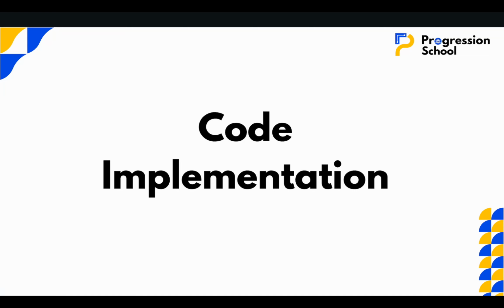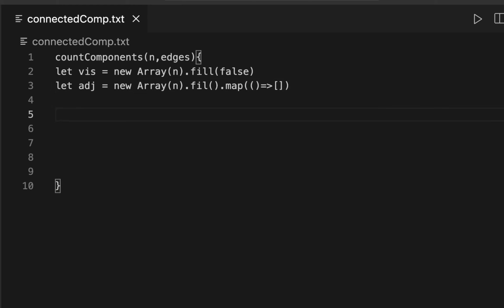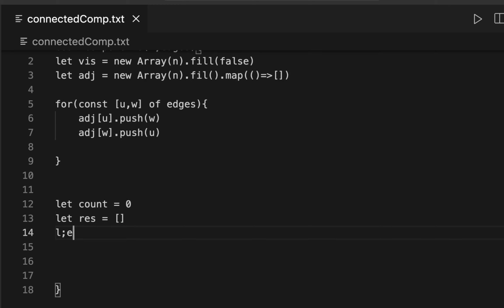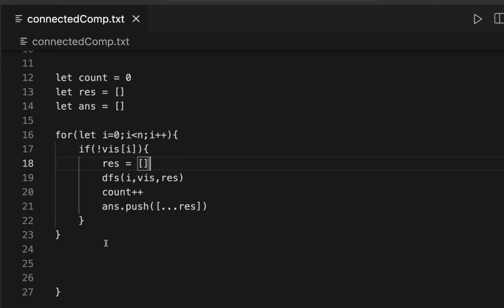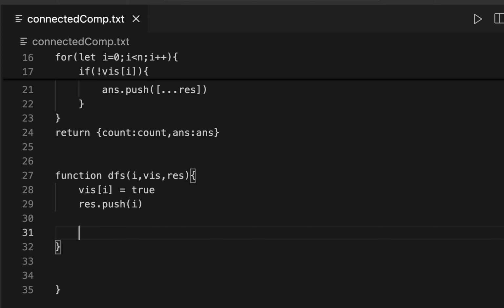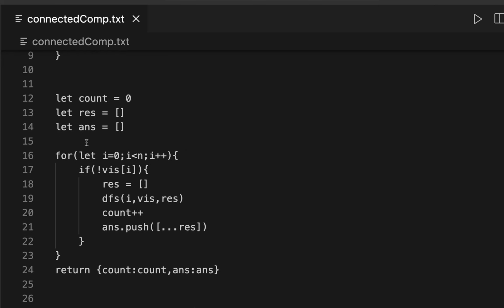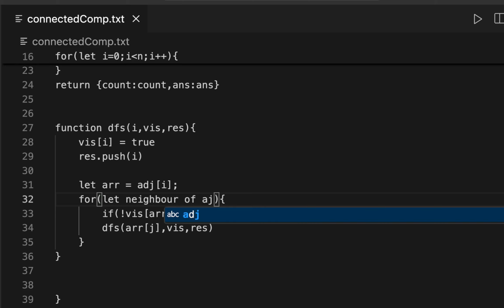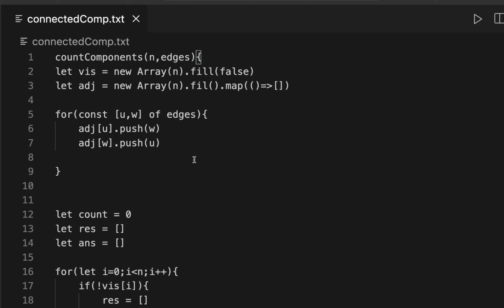Number of Connected Components in an Undirected Graph | Code Implementation | Leetcode 323 | Progre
In this video, we will be implementing the solution to the Leetcode problem 323, Number of Connected Components in an Undirected Graph. This problem involves graph traversal and we will be using Javascript to solve it. We will start by understanding the problem statement and then move on to the code implementation.

The goal of this problem is to find the number of connected components in an undirected graph. We will be using a graph traversal algorithm, specifically Depth-First Search (DFS), to solve this problem.

If you are interested in learning more about graph traversal algorithms and how to apply them to real-world problems, be sure to check out our full playlist on graph algorithms

You can also learn more about Leetcode problem 323 and attempt to solve it on your own

At Progression School, we offer a comprehensive course on Generative AI full stack development, where you can learn more about graph algorithms and how to apply them to real-world problems.